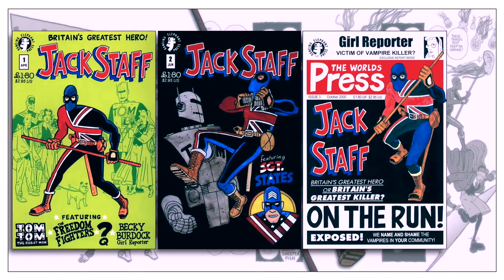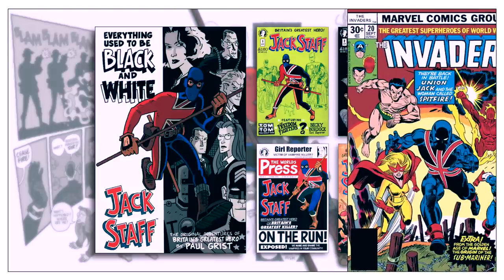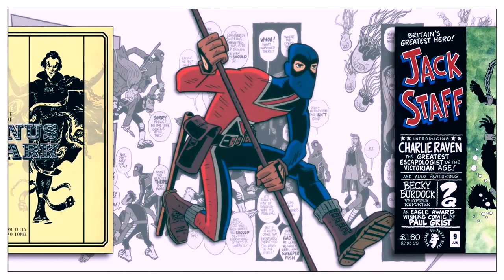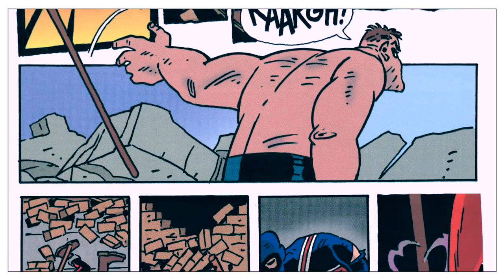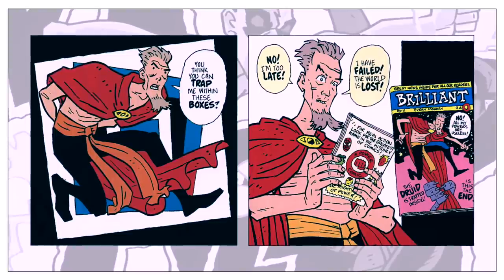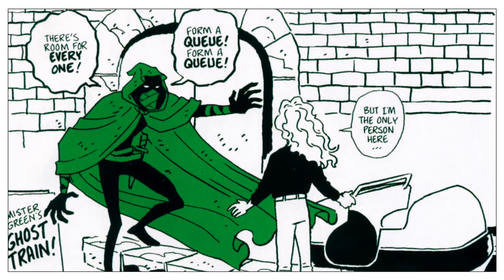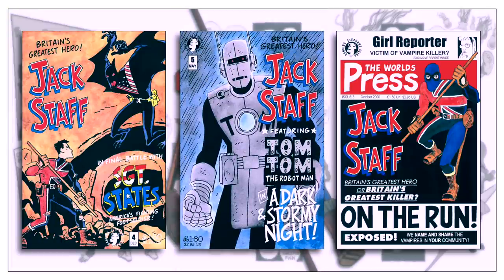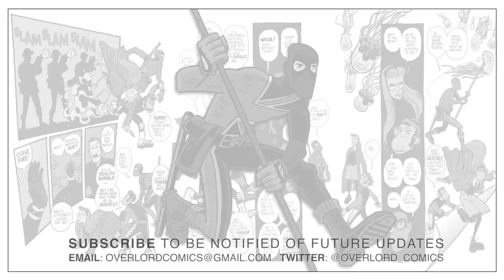The Weird World Of Jack Staff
An overview of the obscure, but very well done superhero adventure series, Jack Staff. Entirely written and illustrated by Paul Grist. Published by Dancing Elephant Press and Image Comics from 2000 until 2011.